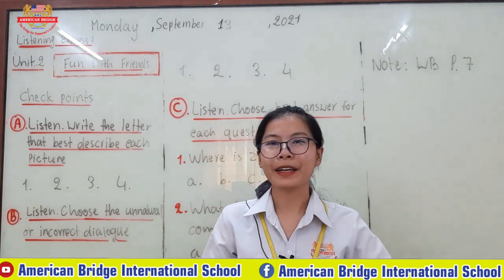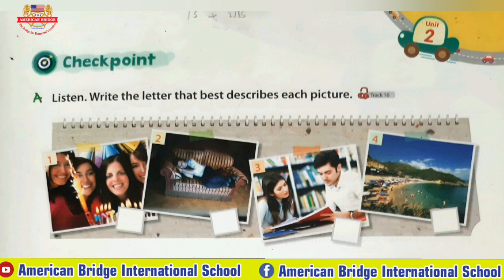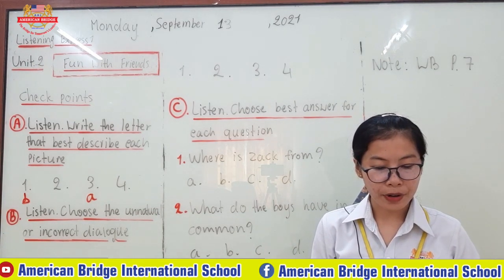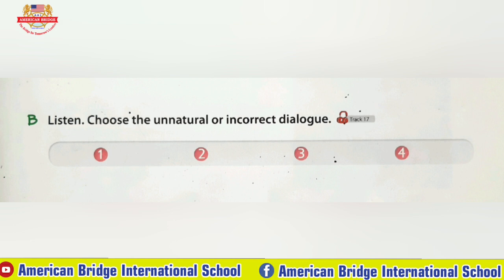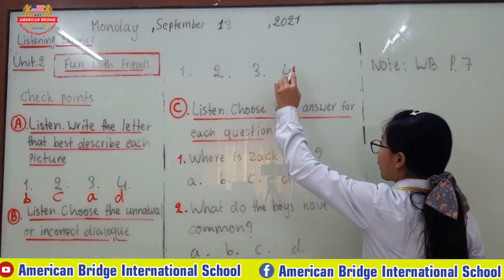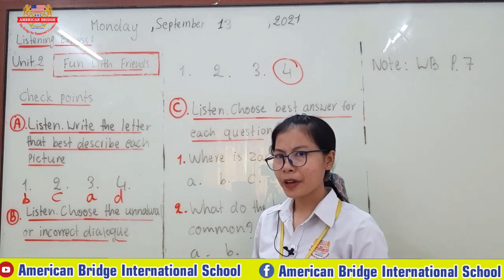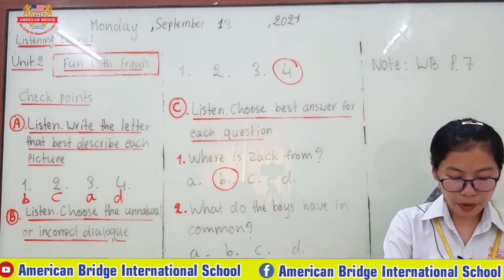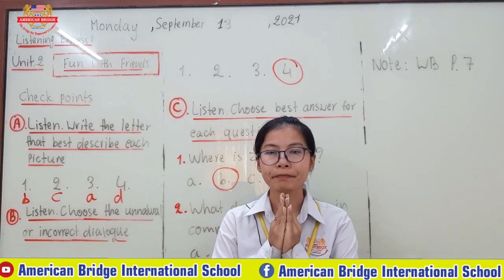Level 4/ Subject: Listening Express 1/ Unit: 2 Fun with Friends/ Page 19(2nd)/Date: Mon/13/09/21